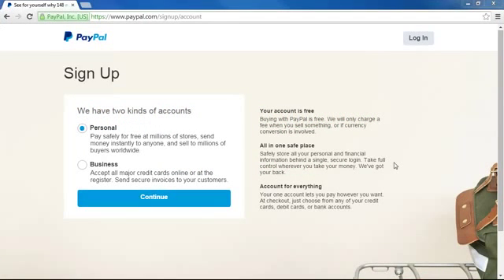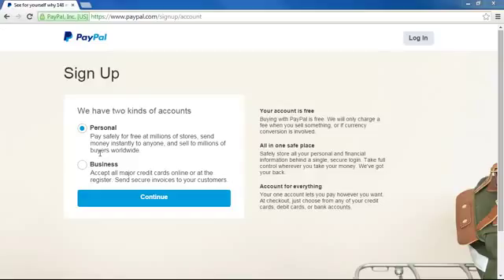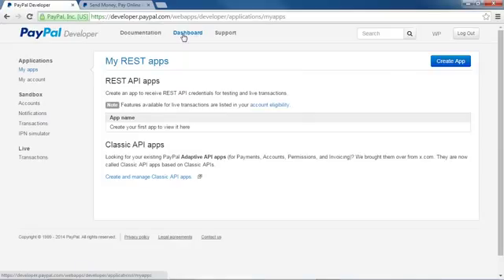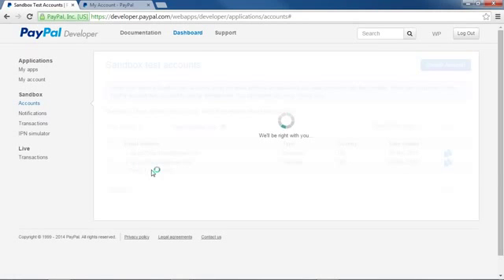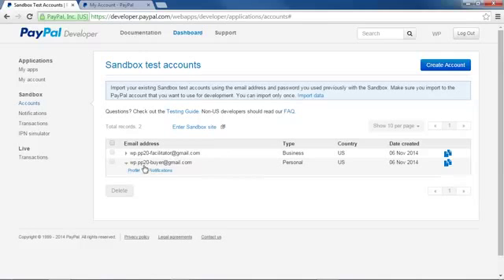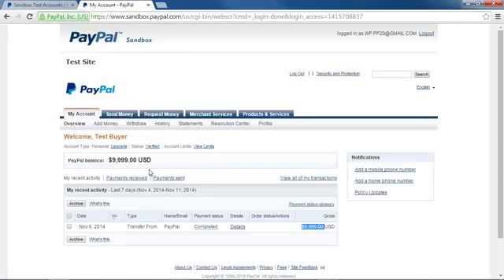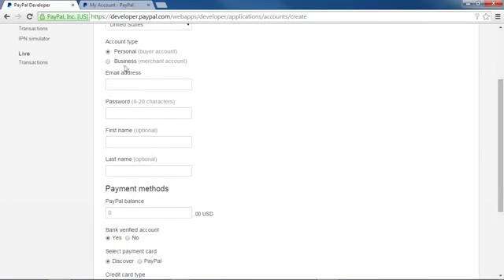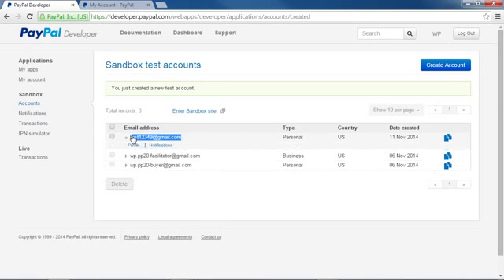Creating PayPal Sandbox Test Account